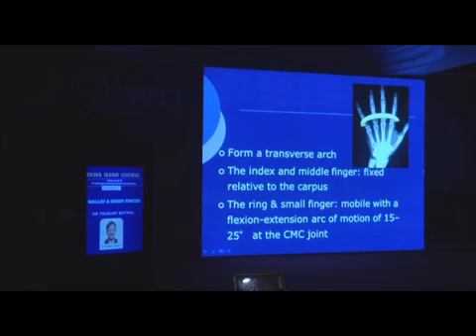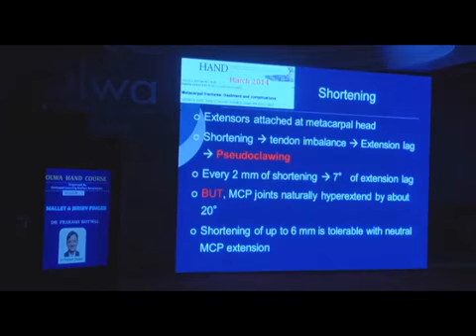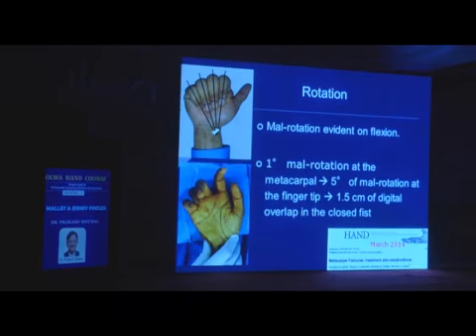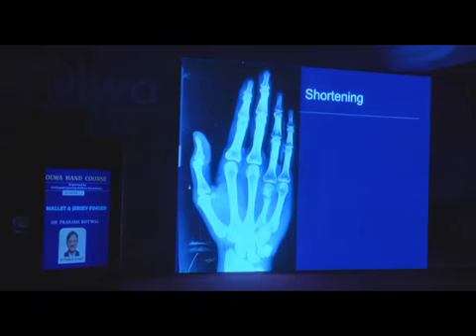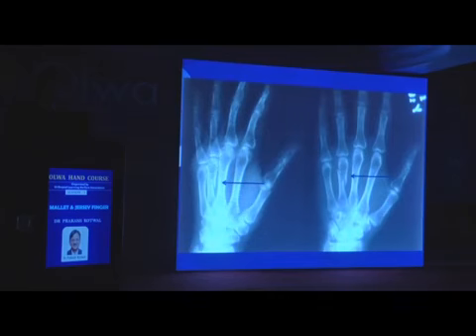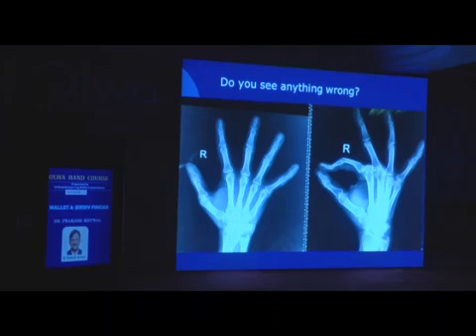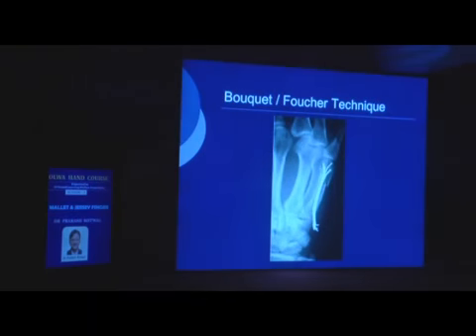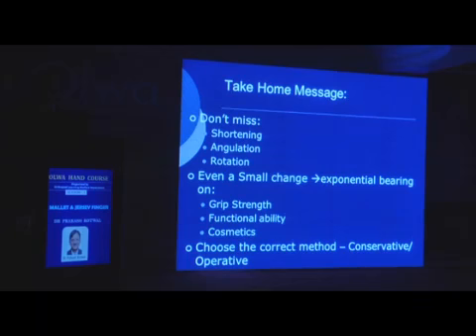Metacarpal Fractures Including Boxers, Dr Prakash Kotwal olwa course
metacarpals fractures discused in detail in this talk delivered in jabalpur in a course conducted by Orthopod Learning Welfare Assosciation